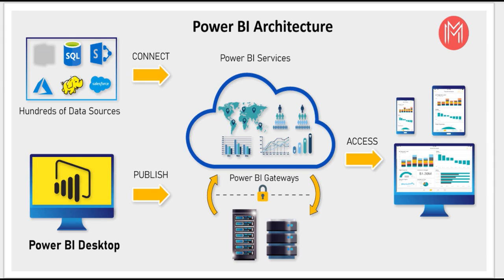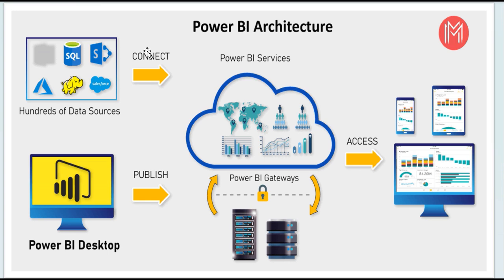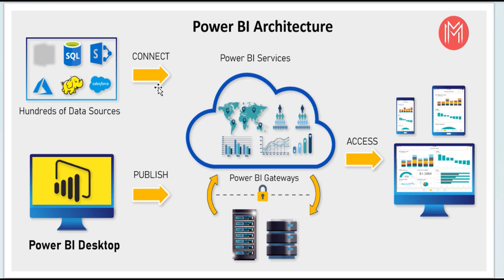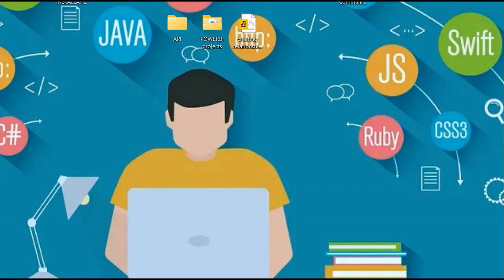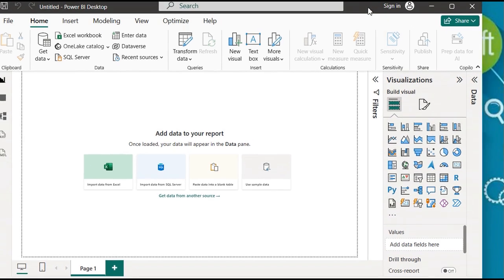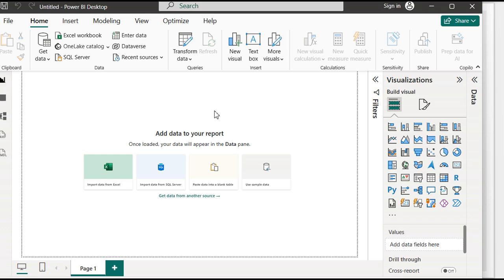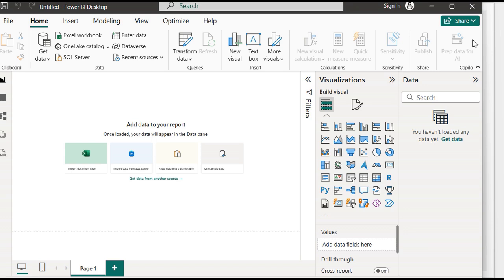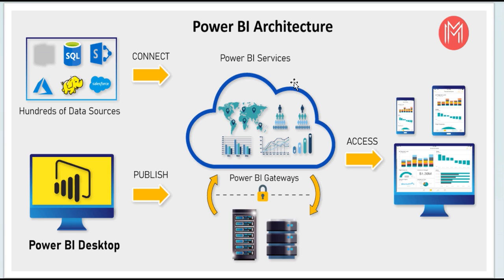Power BI Architecture Overview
Power BI Architecture is the framework that enables data collection, transformation, storage, analysis, visualization, and sharing of business insights. It integrates multiple components to convert raw data into meaningful reports and dashboards for decision-making.

Architecture Flow

Data Sources → Data Transformation → Data Modeling → Visualization → Power BI Service → End Users

Components of Power BI Architecture
1. Data Sources

Power BI can connect to various data sources such as:

Excel Files
SQL Server
Oracle Database
MySQL
SharePoint
Cloud Services
Web APIs
Azure Services
2. Data Transformation (Power Query)
Extracts data from different sources.
Cleans, filters, and transforms data.
Combines multiple datasets into a unified format.
Uses ETL (Extract, Transform, Load) processes.
3. Data Modeling
Creates relationships between tables.
Defines measures and calculated columns.
Uses DAX (Data Analysis Expressions) for calculations.
Optimizes data for analysis and reporting.
4. Data Visualization
Creates charts, graphs, maps, KPIs, and dashboards.
Provides interactive reports with drill-down capabilities.
Supports real-time and dynamic visualizations.
5. Power BI Service
Cloud-based platform for publishing reports.
Enables report sharing and collaboration.
Supports scheduled data refresh and security management.
6. Power BI Mobile
Access dashboards and reports on mobile devices.
Provides real-time business insights anywhere.

Advantages of Power BI Architecture
1).Centralized data management.
2).Real-time analytics and reporting.
3).Interactive and user-friendly dashboards.
4).Secure data sharing and collaboration.
5).Scalable for small to large organizations.
6).Supports multiple data sources and cloud integration.